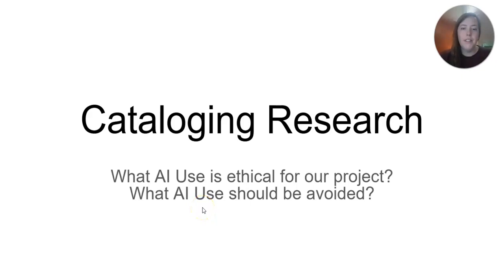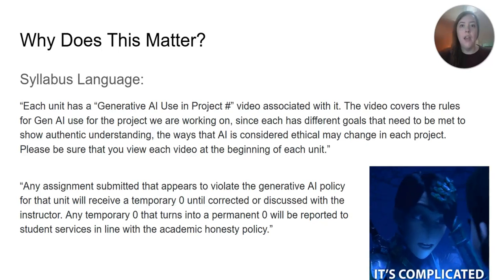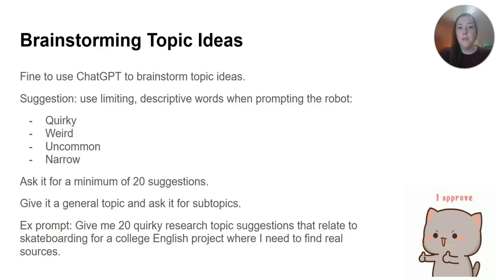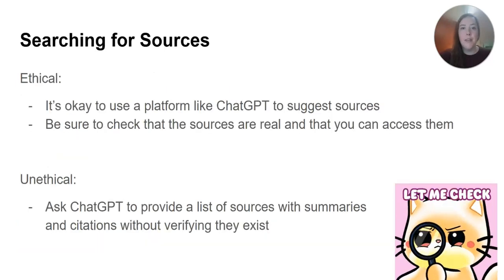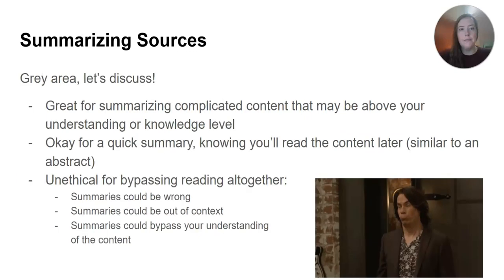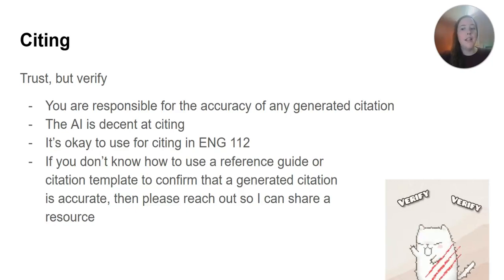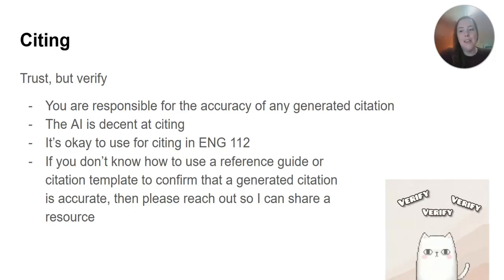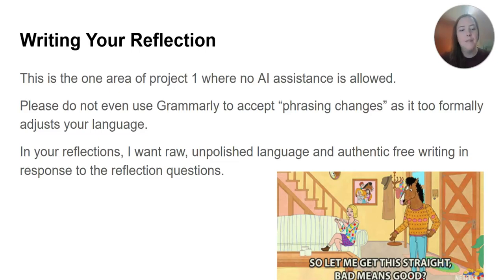AI Policy for Unit 1: When AI Is Welcome & When to Avoid It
This video discusses the AI policy (for platforms like ChatGPT and Grammarly) in unit 1. Which stages of this project can include AI integration and how? Which stages need to avoid AI collaboration? Watch to find out!